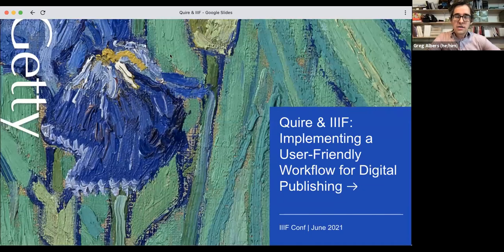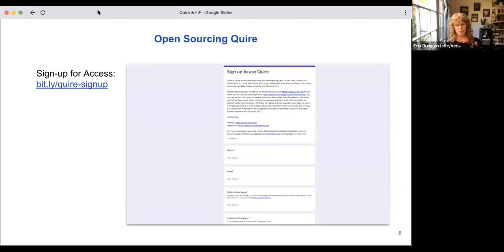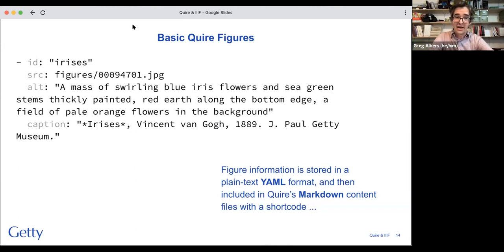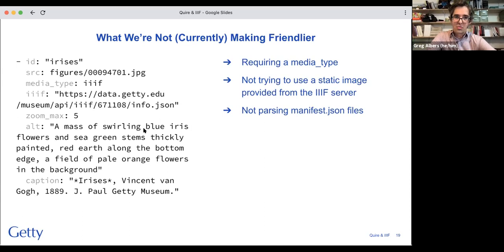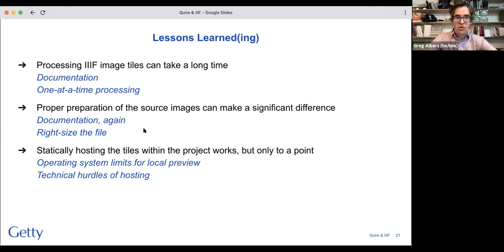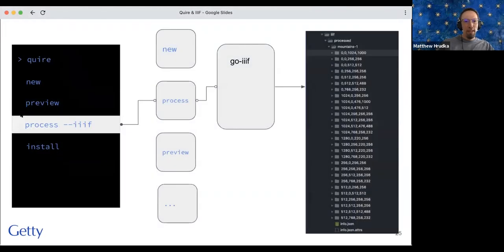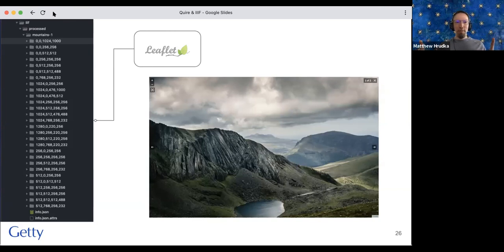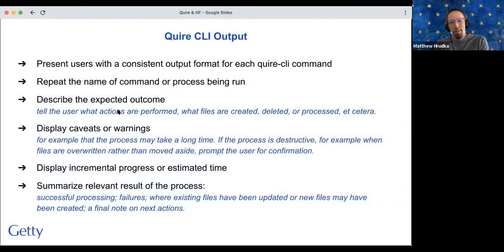Quire & IIIF: a User-Friendly Workflow for Digital Publishing - 2021 IIIF Annual Conference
Speakers

    Greg Albers (Speaker) Digital Publications Manager, J. Paul Getty Trust
    Erin Dunigan (Speaker) Community Manager, Getty Publications
    Matthew Hrudka (Speaker)
    Hannah Balenda (Speaker) Software Engineer, J. Paul Getty Trust

Description

Quire is a multi-format digital publishing tool developed and used by Getty since 2017. Currently in limited beta, Quire is on the path to being released as fully open-source. Our growing community of over 200 technical and non-technical users have published more than 20 of their own Quire projects, with many more in the pipeline.

Quire is optimized for publishing scholarly, visually rich publications online, in PDF, and in e-book formats. With Quire, anyone can publish collection and exhibition catalogues, symposium papers and other collected volumes, journals, monographs, and more. And now, Quire users can also include IIIF images (one of the most frequently requested feature implementations from our community members).

Opening access to rich image assets with IIIF pairs perfectly with Quire’s ethos of opening access to publishing technology. With our new IIIF integration, Quire users can display existing IIIF images in their publications. They can also use Quire to generate level 0 compatible image tiles, which can then be served from within their project (which itself is output as a static site) or from an external server.

Quire’s development team chose the go-iiif image tiler, and made use of our existing Leaflet image viewer. We’ll likely integrate Canvas Panel as it develops and is used for other Getty projects. Along with the technical work, a particularly critical aspect of the overall integration was to develop a IIIF workflow that would be friendly for Quire users, who often don’t have easy access to technical support.

IIIF workflow for Quire users:
- Add high-resolution images to the project directory
- Run a single command from Quire’s command-line interface to tile the images and create the necessary info.json file
- Add a IIIF media attribute and a path to the JSON in the YAML file in the project that stores all other image information, such as captions and alt text
- Display the image anywhere in the project needed using Quire’s Markdown shortcodes

In this talk, we’ll share examples of Quire publications using IIIF, talk more about our IIIF workflows, the tools we used to make them happen, the challenges we’ve run into, and our plans moving forward.